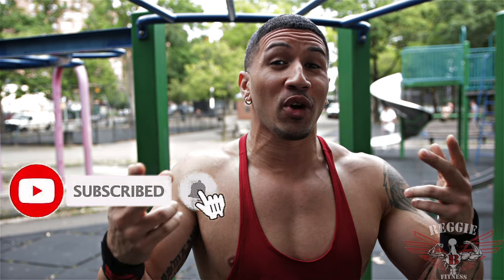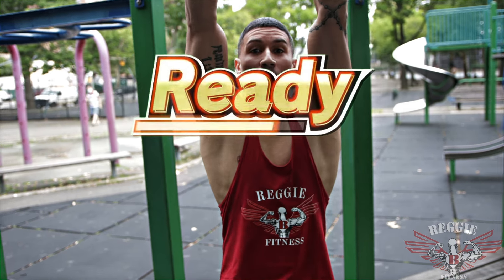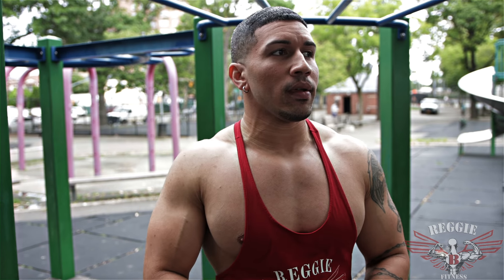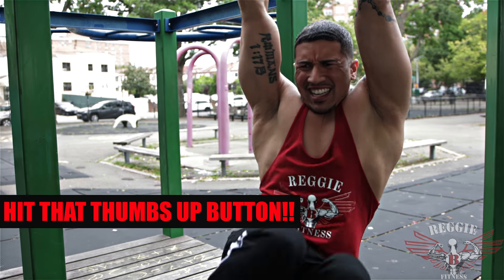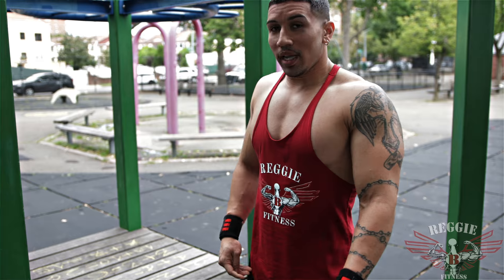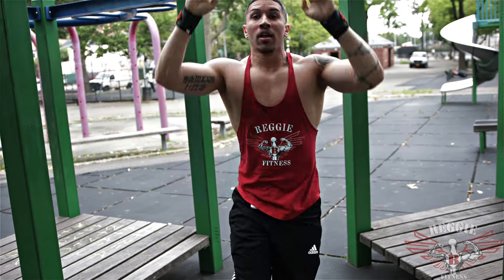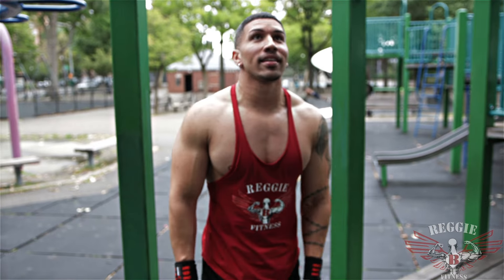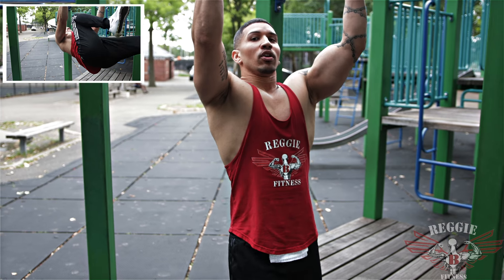How To Get 6 Pack Abs | Pull Up Bar Workout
In this how to get 6 pack abs | pull up bat workout video I demonstrate 8 amazing intense ab exercises that will help strengthen your core muscles by just the use of hanging from a pull-up bar. This 6 pack abs workout should be performed know less than 3 times out of the week for the best results to finally get 6 pack abs.

Workout:
- hanging leg raise (12 reps).
- hanging knee raise (12 reps).
- hanging oblique raise (12 reps).
- L-Sit kicks (12 reps).
- hanging flutters (12 reps).
- toe to bar (12 reps).
- hanging bicycles (12 reps).
- hanging mountain climbers (12 reps).

Song: Side You
Artist: David Cutter

What's up everyone my name is Reggie and I am here to guide and entertain men and women who want to learn great tips and tricks about fitness & bodybuilding here on YouTube.

My goal is to help beginners burn fat, build strength/muscle with proper cardio techniques and the right workout regimen for muscle gain.

If your looking for a YouTube channel that will help inspire and motivate you to push your future training session to the next level, then you don't have to look any further because you have stumbled upon the best weight loss/bodybuilding YouTube channel out there!!

Make sure you're SUBSCRIBED for: fitness, workouts, routines, lifting, training, sports, exercises, nutrition, health, wellness, fight tips, boxing, bodybuilding, motivation, aesthetics, shredding, bulking, tips, advice, vlogs, entertainment, comedy, information, and so much more!